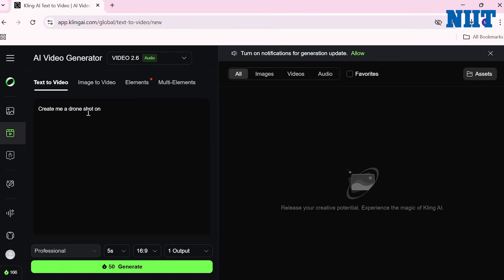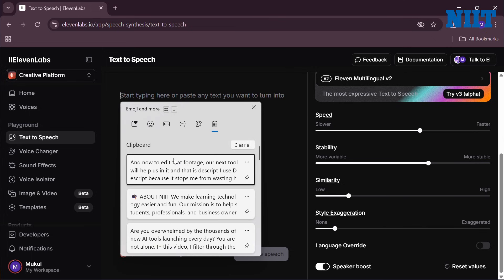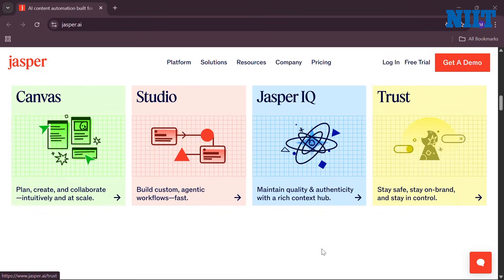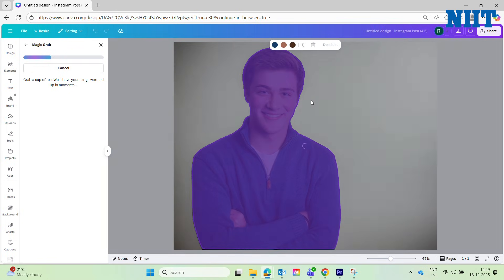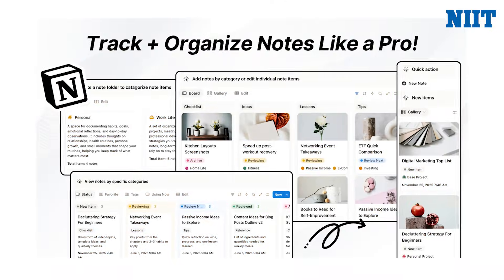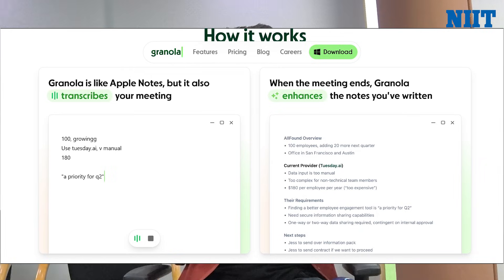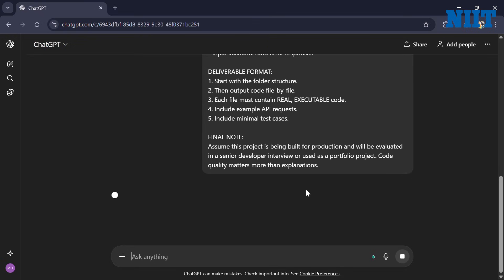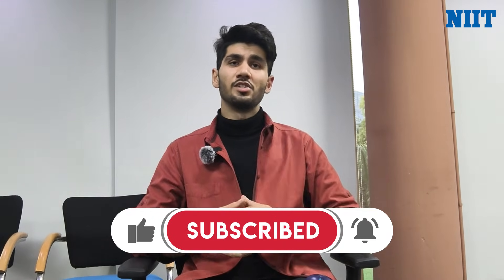16 AI Tools That Will Make You Unstoppable in 2026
Overwhelmed by the thousands of new AI tools launching every day? You’re not alone. In this video, I cut through the noise and share the top 16 AI tools you actually need in 2026—tools that truly matter and can make you unstoppable.

I break down my 16-tool AI toolkit to help you automate workflows and save time. From creating cinematic videos with AI and automating sales or Instagram DMs, to building an AI-powered Second Brain to organize your work and life—this blueprint covers it all.

👇 ALL 16 AI TOOLS MENTIONED IN THIS VIDEO:

🎥 ENGINE 1: CONTENT CREATION TOOLS
• Kling 2.6: The best AI video generator for creating cinematic, physics-accurate stock footage.
• Descript: Text-based video editing software that makes editing as easy as writing a doc.
• ElevenLabs: The industry leader for realistic AI voice cloning and video dubbing.
• Pikzels: AI thumbnail generator that predicts your Click-Through Rate (CTR) before uploading.

🚀 ENGINE 2: MARKETING & DISTRIBUTION
• Jasper: AI copywriting assistant that learns your specific brand voice for marketing.
• Get Poppy AI: Content strategy tool that solves the "blank page" problem by planning your posts.
• Canva Magic Studio: AI graphic design suite with features like Magic Expand and Magic Grab.
• ManyChat: Chat marketing platform for automating Instagram DMs and capturing leads 24/7.

⚡ ENGINE 3: PRODUCTIVITY & ORGANIZATION
• Superhuman: The fastest email experience on earth designed to help you hit Inbox Zero daily.
• Notion AI: An all-in-one workspace and "Second Brain" for project management and note-taking.
• Zapier: The digital glue that connects your apps and automates busy work without code.
• Granola: An AI notepad for meetings that turns rough bullet points into polished summaries.

⚙️ ENGINE 4: BUSINESS OPERATIONS (OPS)
• Fireflies.ai: An automated meeting assistant that records, transcribes, and makes voice calls searchable.
• Grammarly: AI writing assistant that checks your tone and grammar for professional communication.
• HubSpot: A powerful CRM platform with AI features to automate data entry and sales tracking.
• ChatGPT: The ultimate generalist AI for coding, complex logic, and visual analysis.

🎓 ABOUT NIIT We make learning technology easier and fun. Our mission is to help students, professionals, and business owners stay ahead of the curve with practical tech education.

Start learning with NIIT: Build AI skills for real-world work

TIMESTAMPS:
00:00 – Introduction
00:33 – CONTENT CREATION TOOLS
02:27 – MARKETING & DISTRIBUTION
04:10 – PRODUCTIVITY & ORGANIZATION
05:42 – BUSINESS OPERATIONS (OPS)